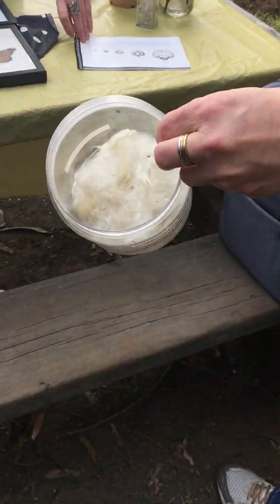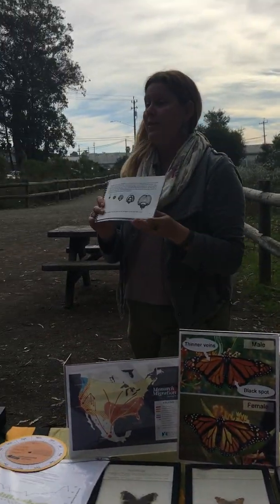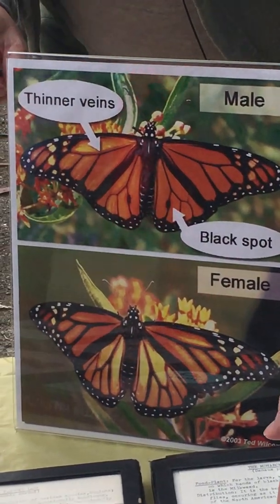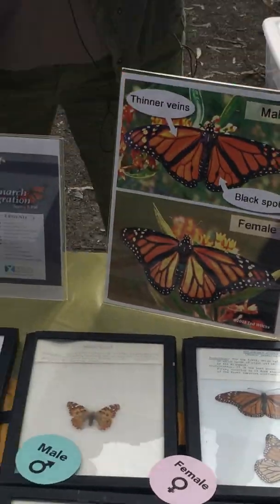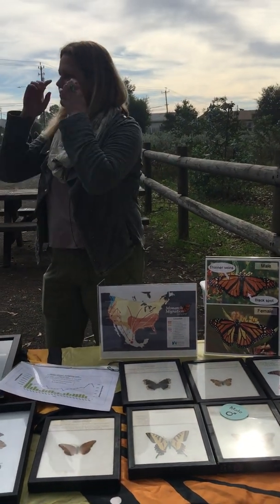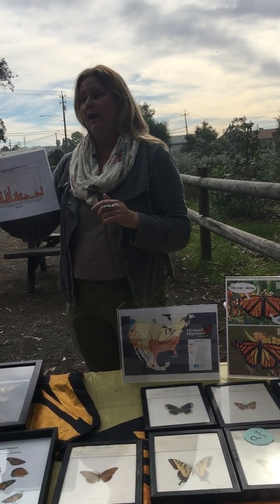Monarchs! W/Kristy Brauch Clougherty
Teranga Ranch presents Kristy Brauch Clougherty’s Monarch talk at the 3rd Annual Monarchs and Marine Mammals Field Trip!